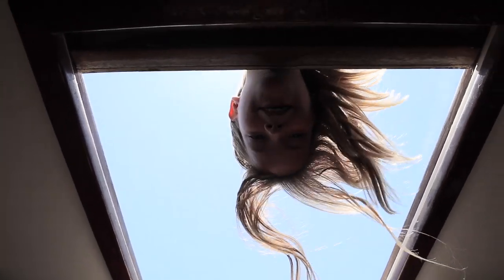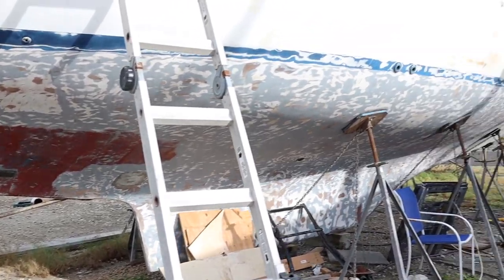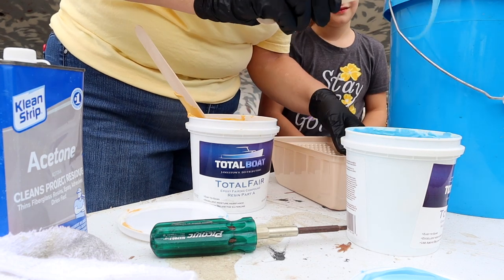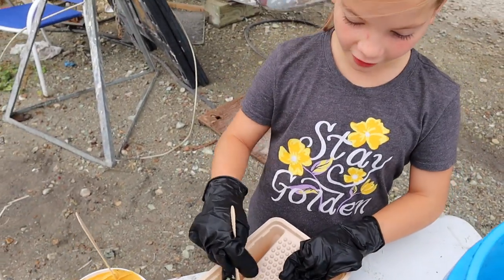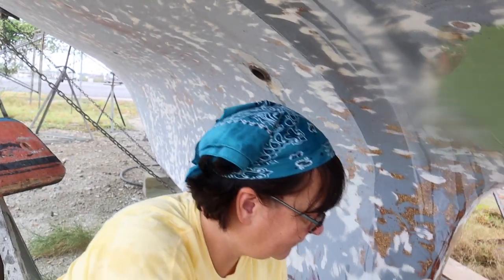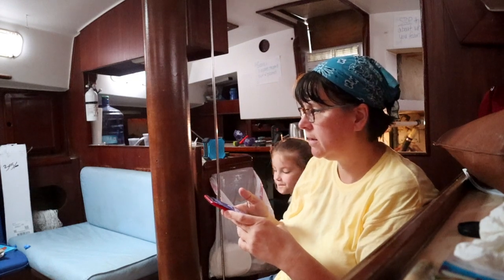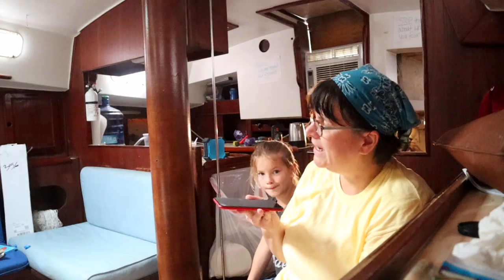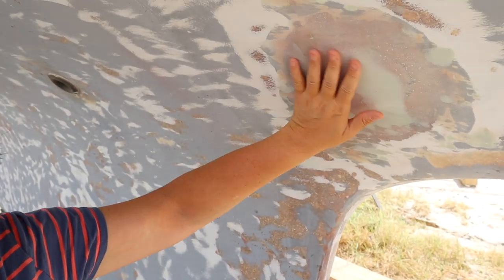FAIRING OUR BOAT with Green Marshmallow Fluff | ep. 94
This means that if you click on and purchase from our links, we will get a small percentage from those stores and brands. This does not cost you anything extra and we appreciate your support when you do click. Thanks! We are finishing the bottom of our boat with TotalBoat TotalFair Epoxy Fairing Compound then head to the beach to ride a souped up golf cart and play in the water with the kids in Port Aransas Texas.

Products we use and love: